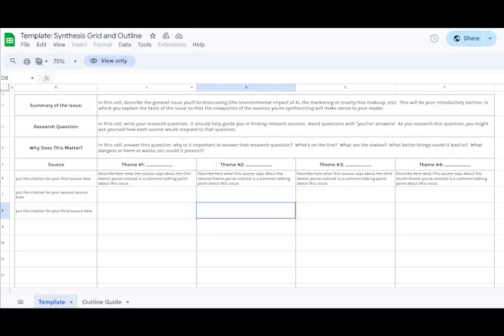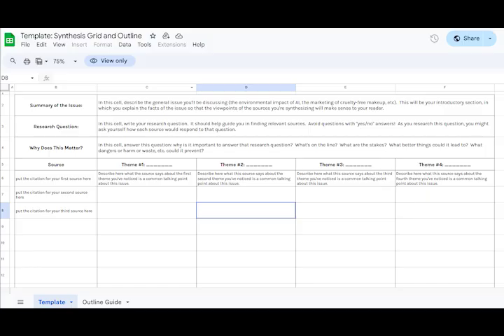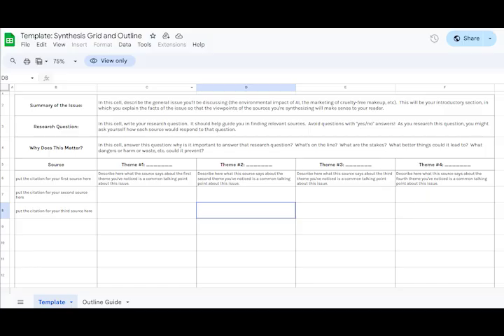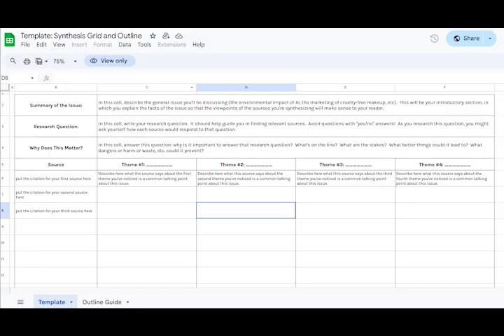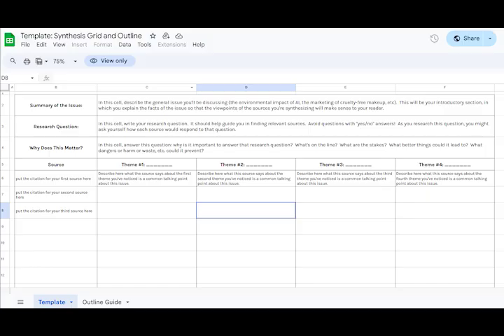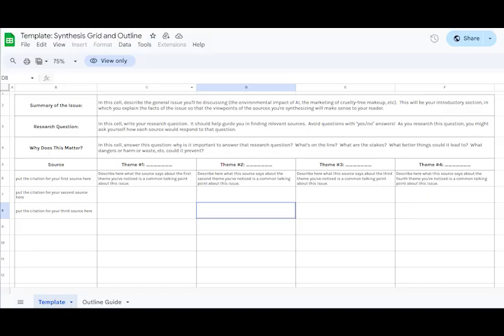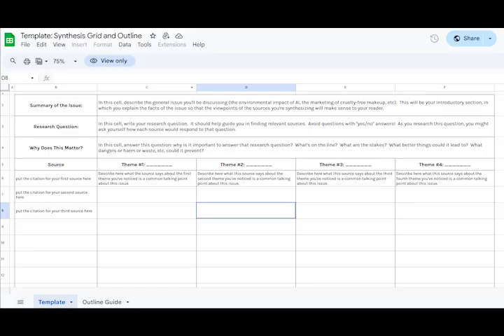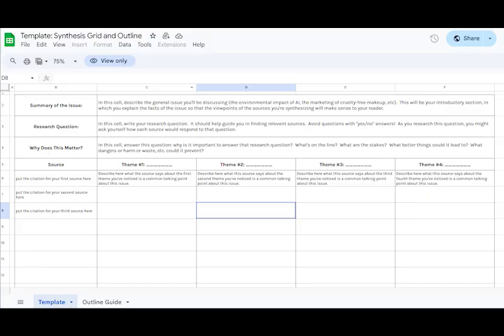Samantha's synthesis grid to outline template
Samantha Williams shares a very clever spreadsheet that helps students take notes for a synthesis project and convert the notes grid into an outline. She has used this in a 300-level writing-in-the-disciplines English composition course. Here is the link to the Google sheets template that she graciously shares with us